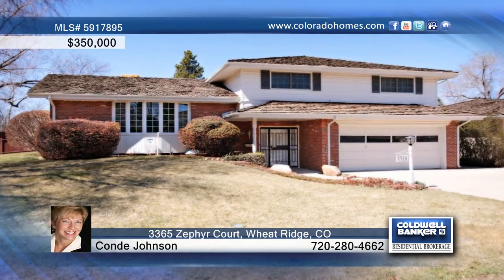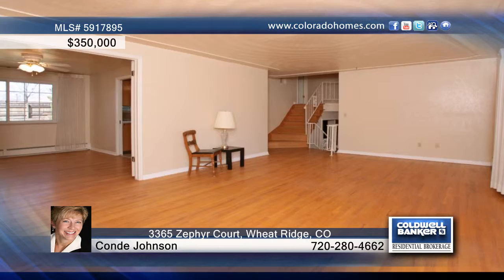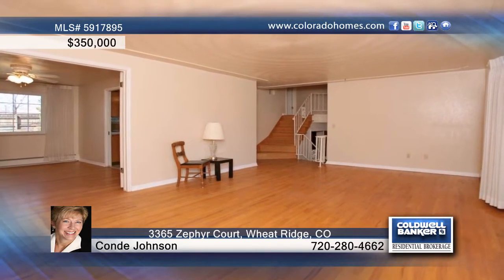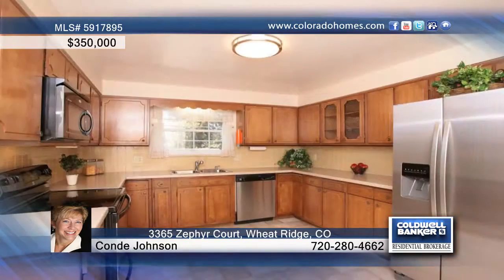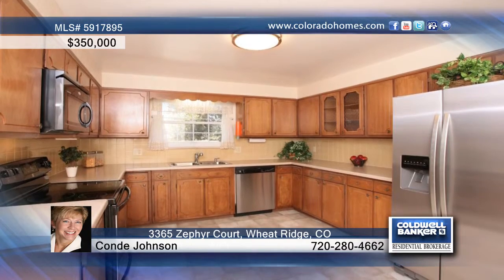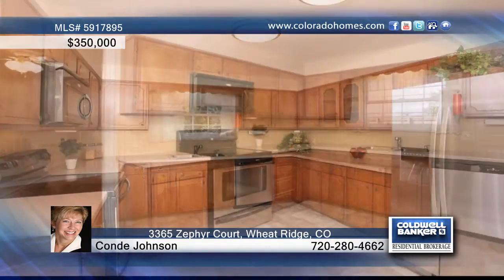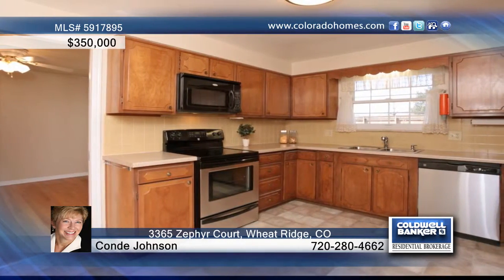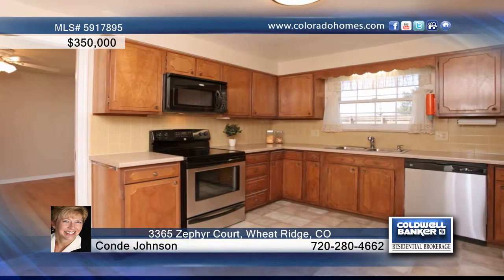3365 Zephyr Court Wheat Ridge, CO Homes for Sale | coloradohomes.com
3365 Zephyr Court, Wheat Ridge, CO
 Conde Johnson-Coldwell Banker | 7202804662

Beautiful tri-level in Wheat Ridge! Plenty of classic wood floors on the main and upper levels. Spacious kitchen with eat-in space. Formal dining. Nice sized living room with decorative ceiling texture. Upper level has 3 bedrooms, including master suite with 3/4 bath and his/her closets.  Master also has a sliding door to exterior deck with mountain views. Lower level family room is a walk-out to the back patio and includes a wood-burning fireplace. There's also a 1/2 bath on the lower level, as well as a laundry room with a wash basin. Great Room in the basement with a bar sink. Partially covered patio. Patio surface is part brick, and includes a water feature. Evaporative cooler. Sprinkler system. Newer windows. You can't beat the location: quick skip to downtown, West Highland, Highland and LoHi. Easy access to I-70 and Golden or the mountains. Plenty of a